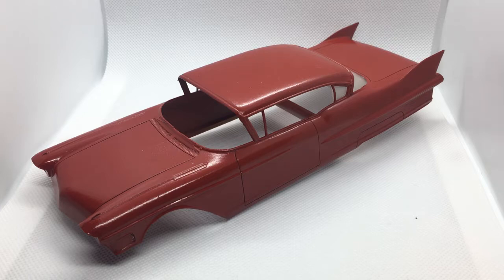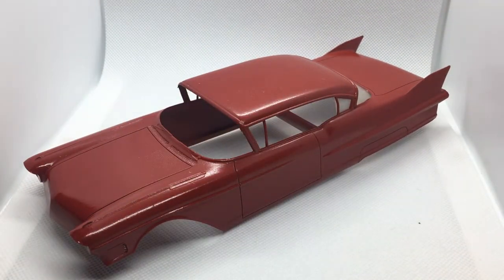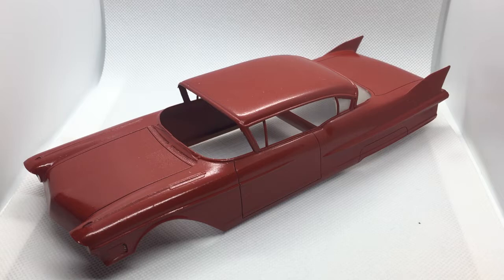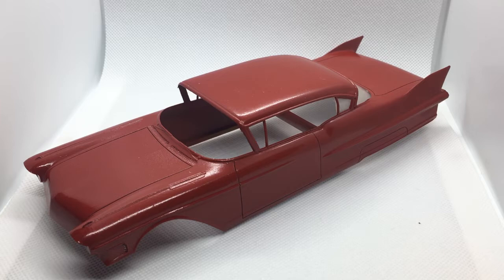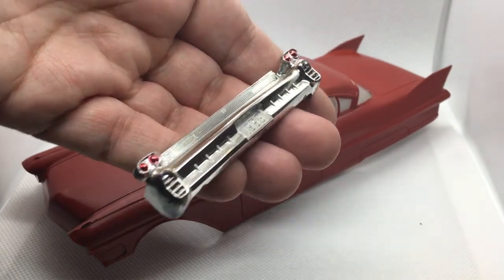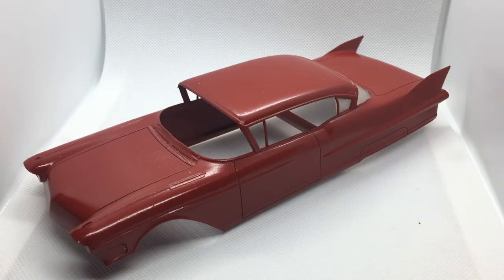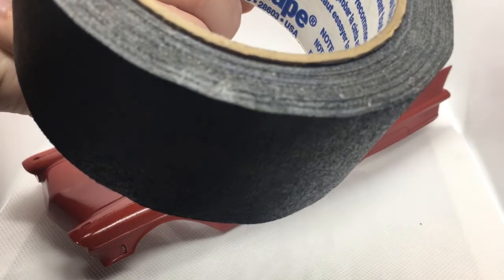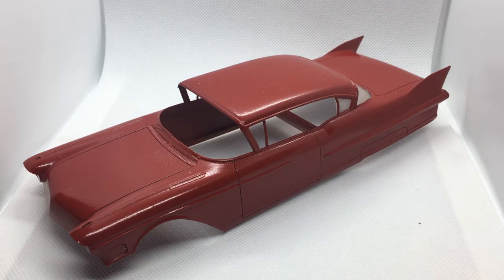Halloween 2018: Building the 1/25 Scale "A Nightmare on Elm Street" Cadillac - Part 3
"A Nightmare on Elm Street" Cadillac convertible by Johan; completed body modifications, trim work.